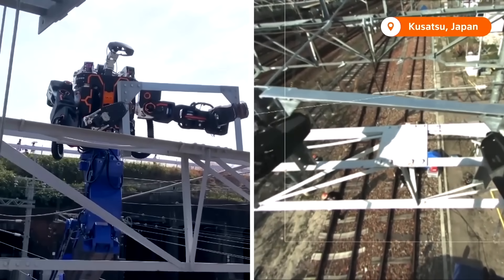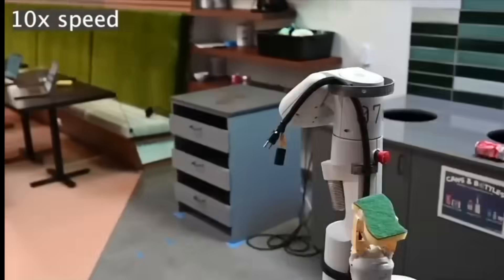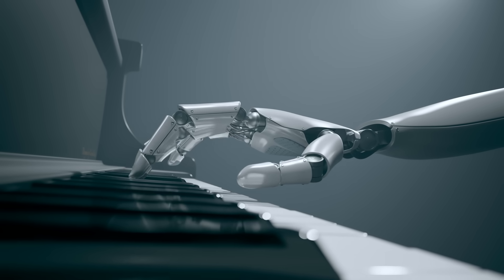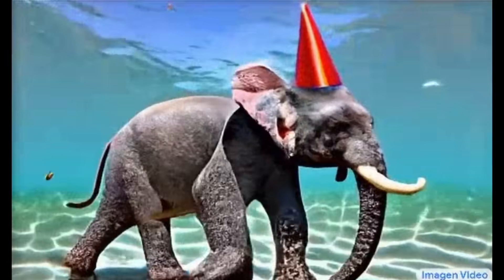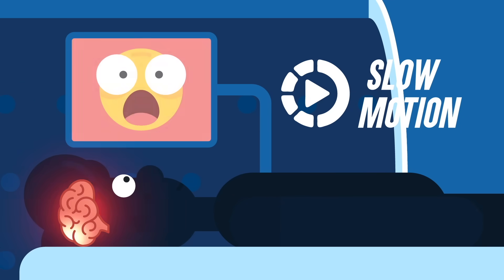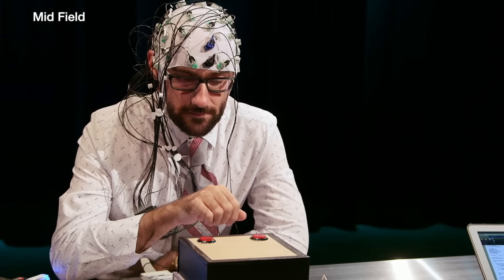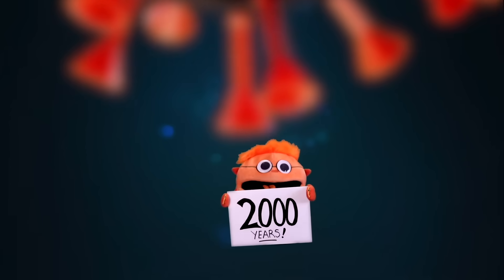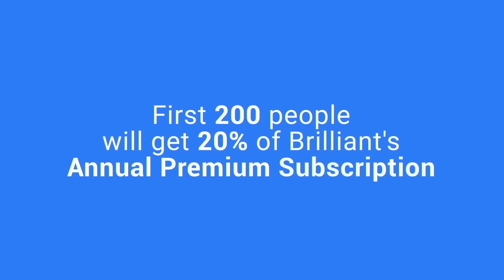AI robot terrifies officials, explains our illusion, with Elon Musk.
AI robots, with Elon Musk, Ameca, Boston Dynamics. where you'll also find loads of fun courses on maths, science and computer science.

Please don't feel anxious about this - the AI in this video obviously isn't dangerous (GPT-3 isn't conscious). I'm optimistic that the future of AI will be great (if we're careful).

Sources:

Here are the records for the original GPT-3 chat (screenshots and a video to avoid any doubt). I've marked the words from Elon Musk and Ameca on the first page (which I gave the AI to respond to in the previous video):